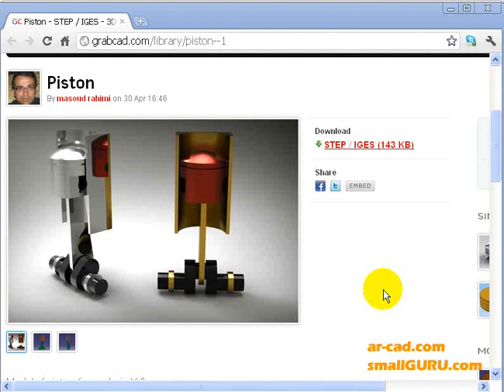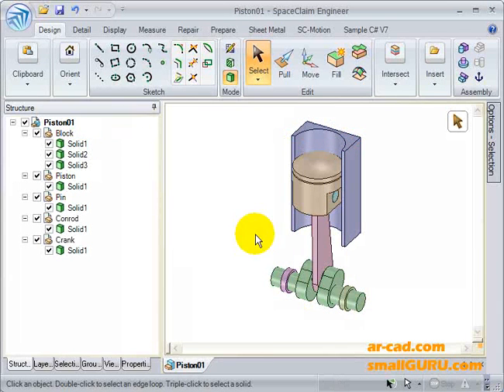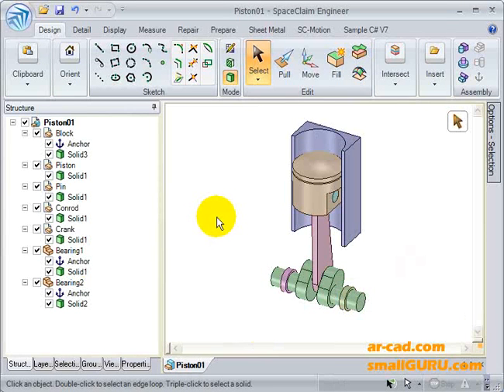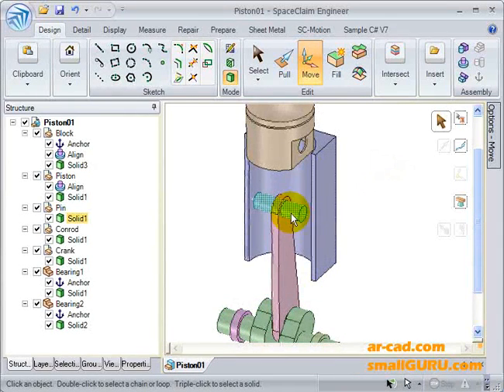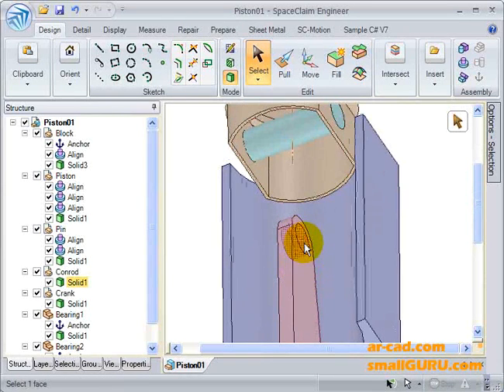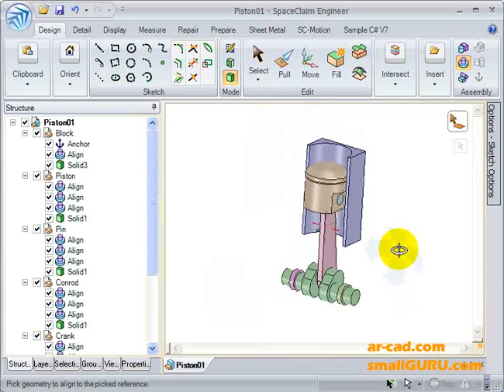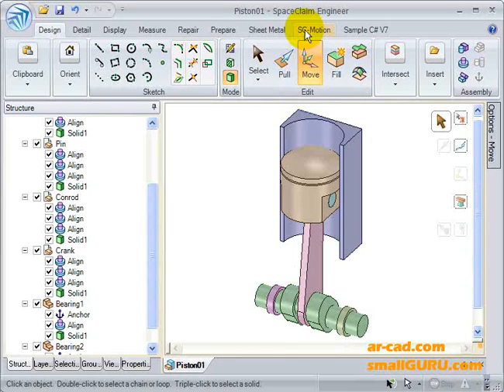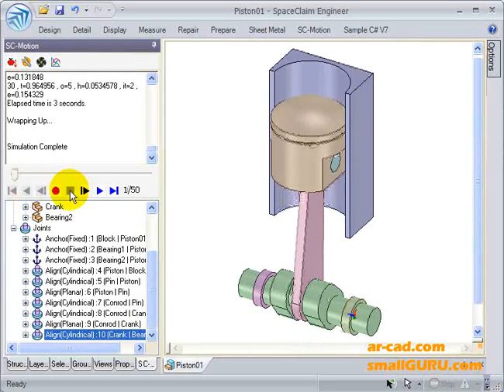SpaceClaim : Import CAD Assembly : Define Constraints : SC-Motion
SpaceClaim is very good when it comes to import CAD assemblies modeled in other CAD software. In this video, a slidercrank (piston cylinder) mechanism has been imported inside SpaceClaim. Assembly constraints/ conditions are defined between components. SC-Motion is then used for motion and dynamic simulation.

SC-Motion is a Motion and Dynamic Simulation addin SpaceClaim. It gets listed as a ribbon tab and upon selecting, it seamlessly let the user perform Motion and Dynamic Analysis of the SpaceClaim assemblies, without actually going out of the application.